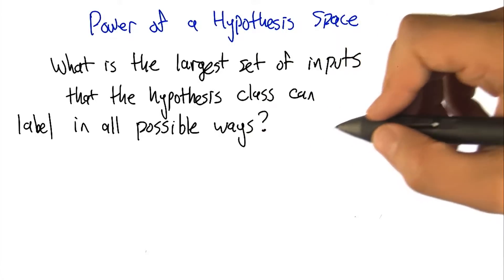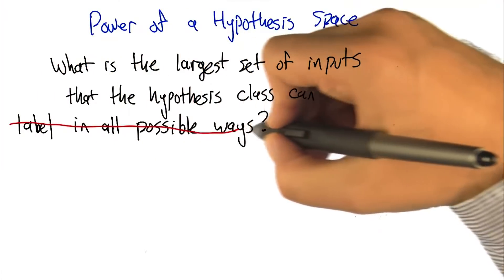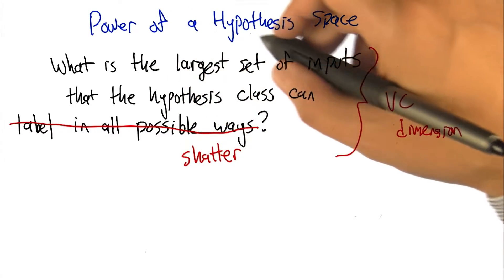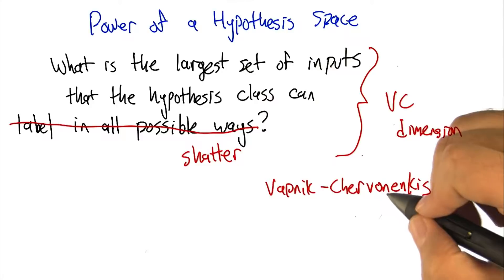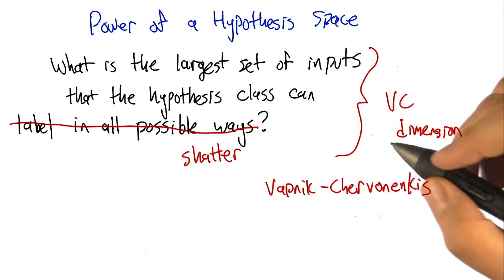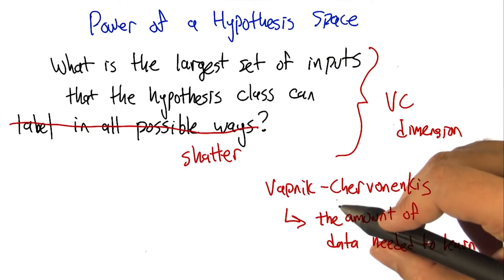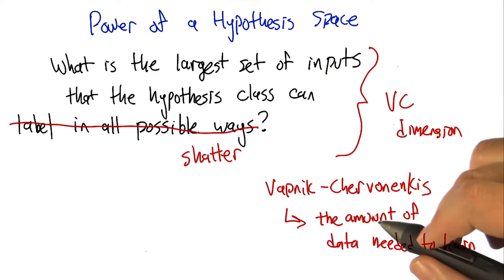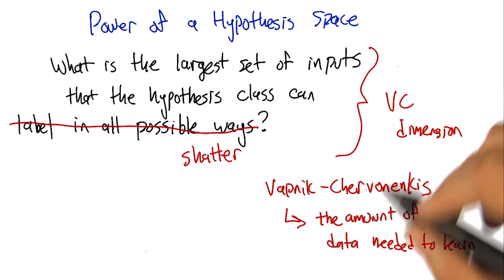What Does VC Stand For - Georgia Tech - Machine Learning